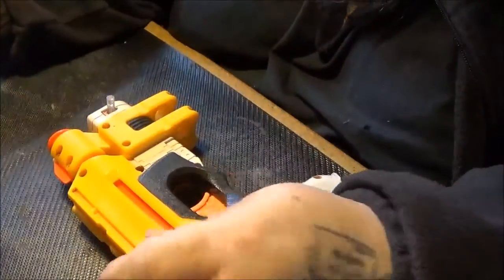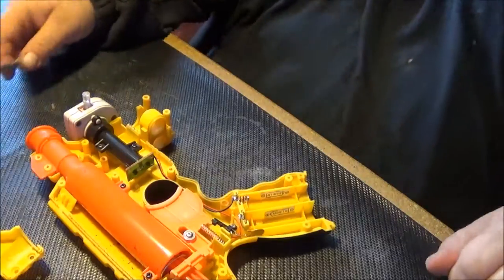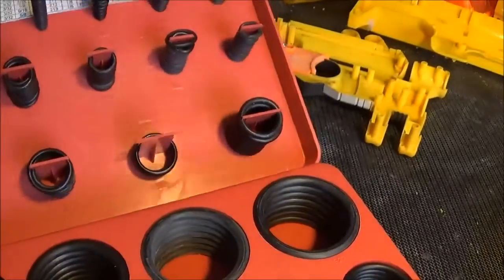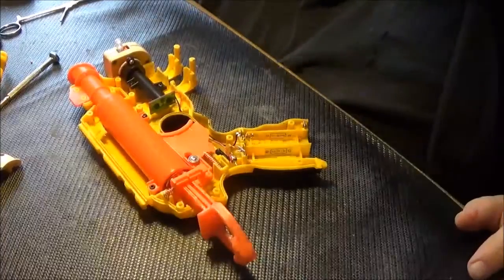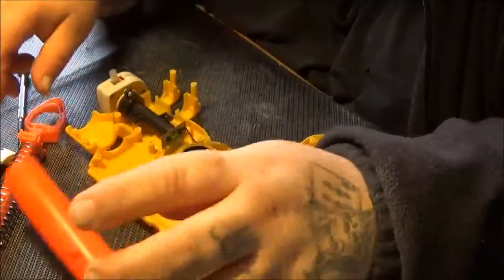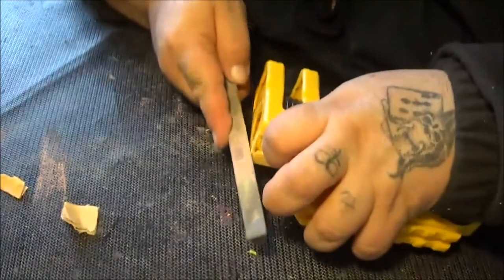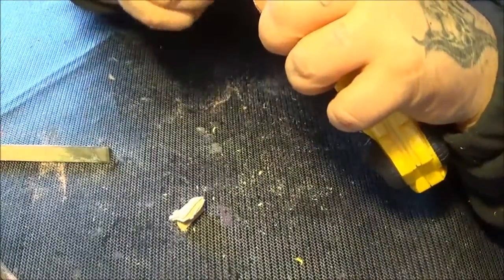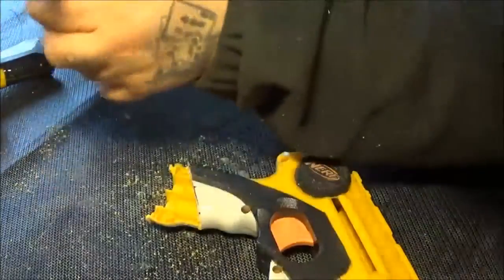Nerf Gun Blade/Katar Build.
I'm building another Gun Blade (or Nerf KI Tar). Some of the footage was lost cause my memory card went all Helen Keller derp on me, but I got more than enough left. A Special thank you to WalcomS7 and Oz's Nerf World for causing me to do this again LoL. Go check them out.

Check me out on Face Book for up dates and other stupid stuff.